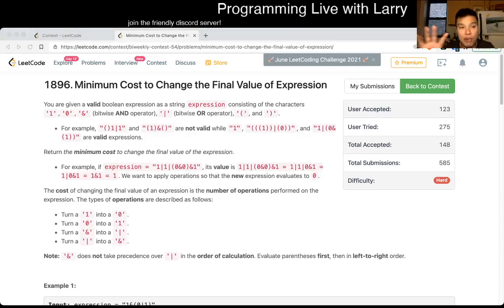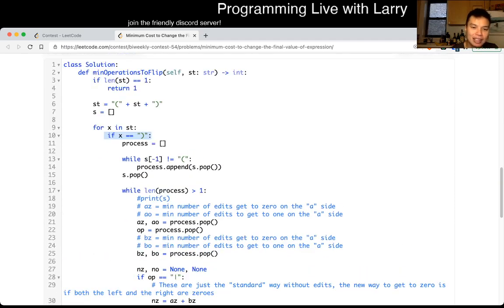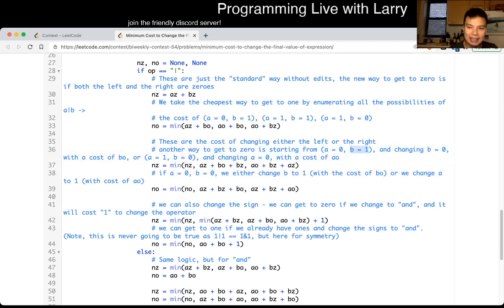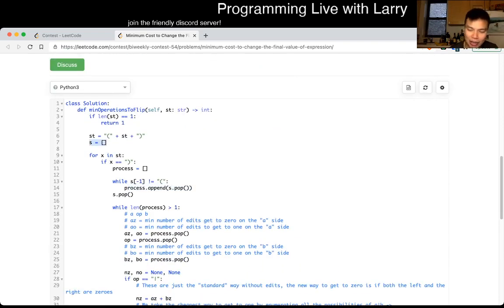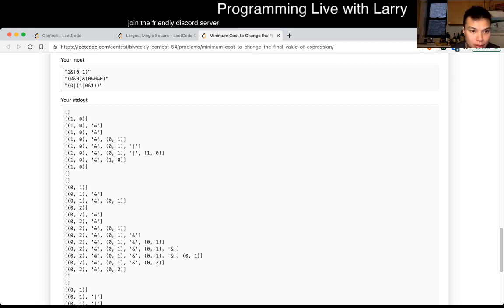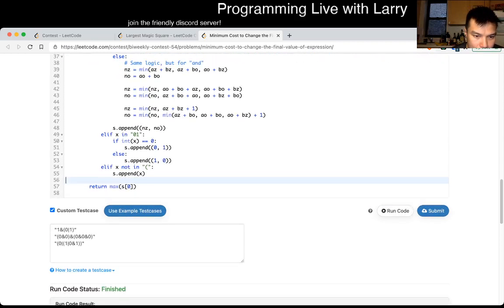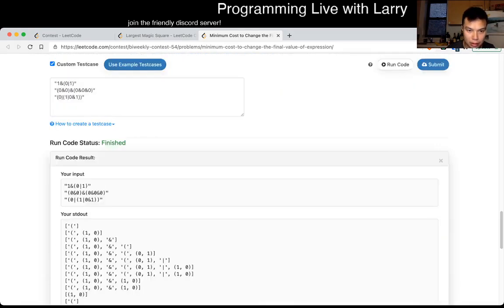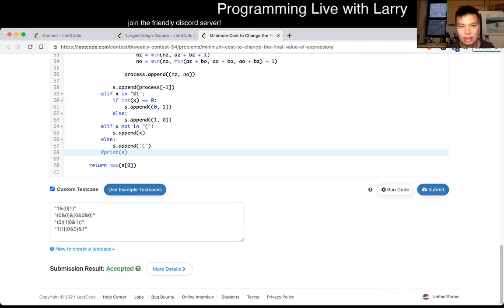1896. Minimum Cost to Change the Final Value of Expression (Leetcode Hard)